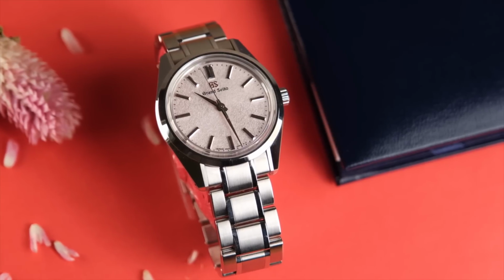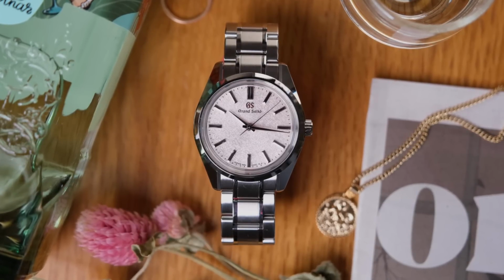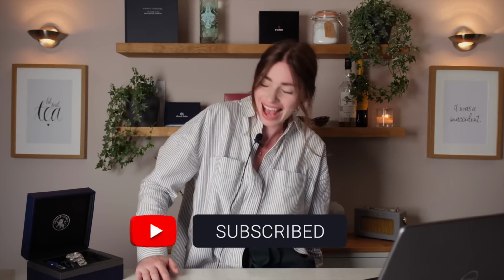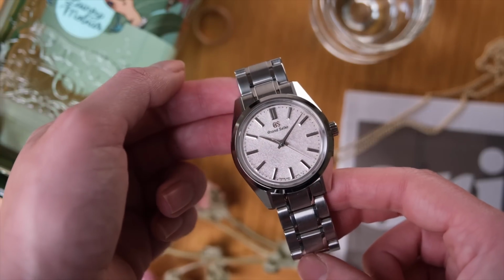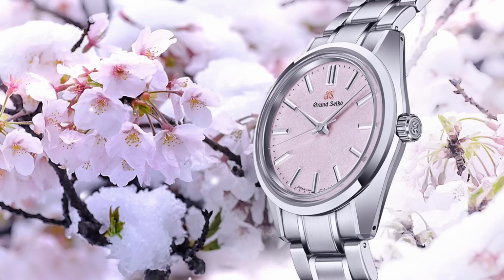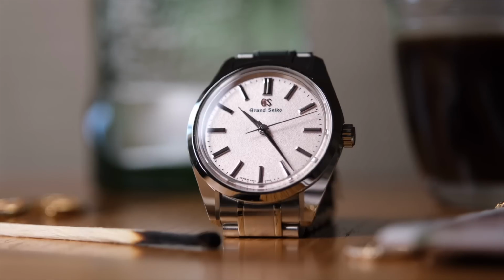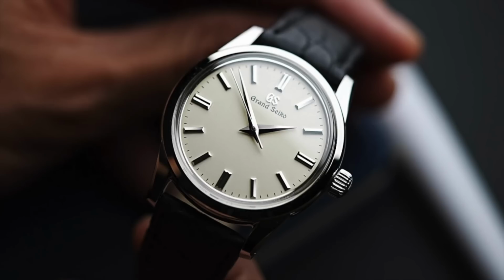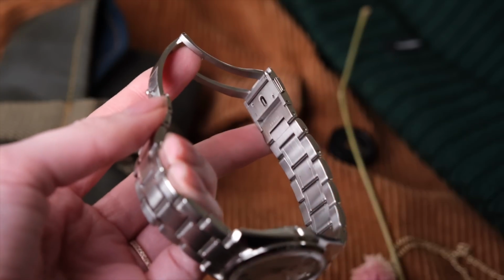I WANT THIS WATCH.... the NEW Grand Seiko 44GS Limited SBGW289 // 36.5mm LEGEND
That's it, I'm a Seiko fangirl. This is the NEW, just released TODAY Grand Seiko 44GS Limited Edition Sakura SBGW289. And I am IN LOVE!